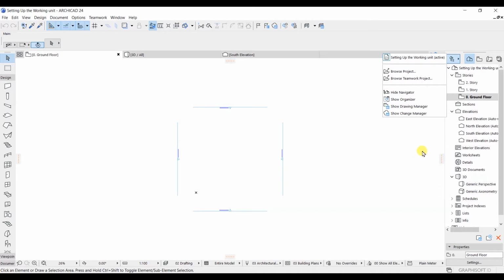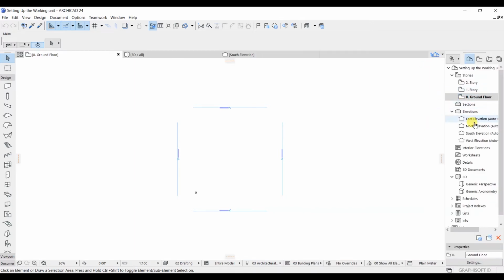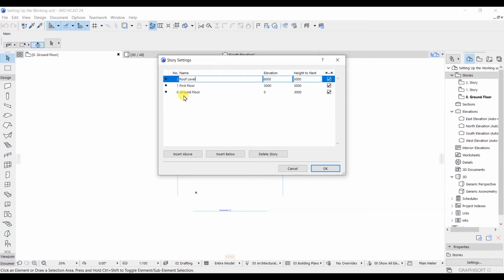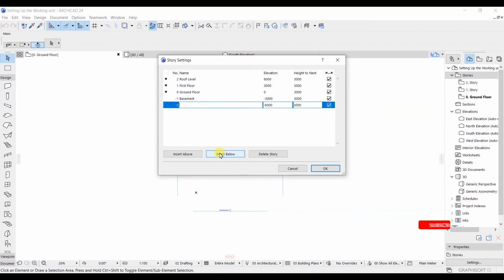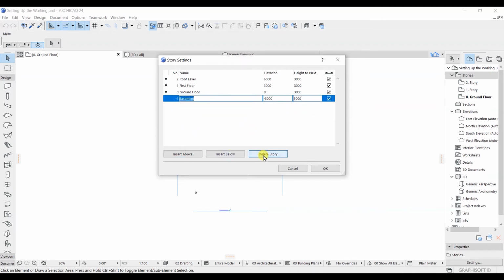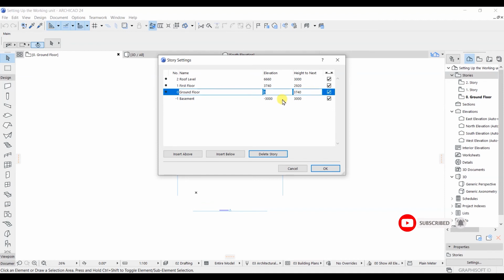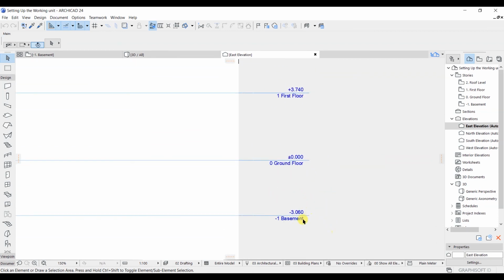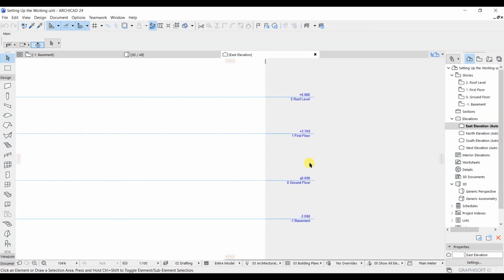How to set up the Story in archicad | Setting up story in archicad